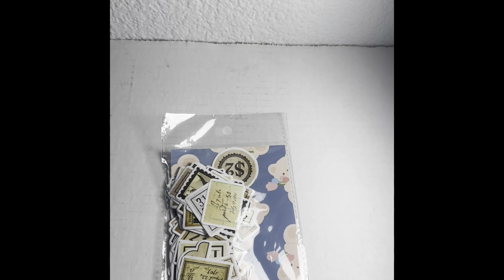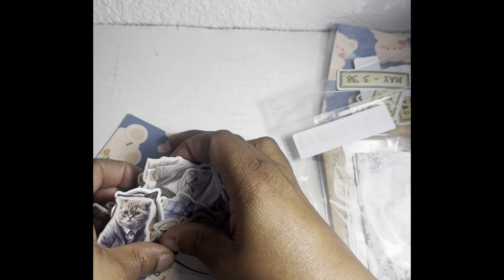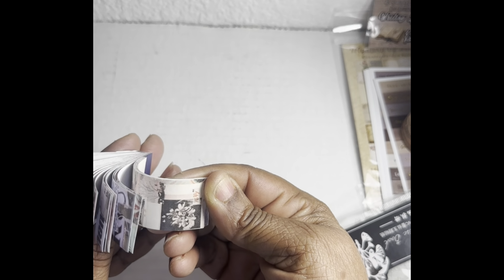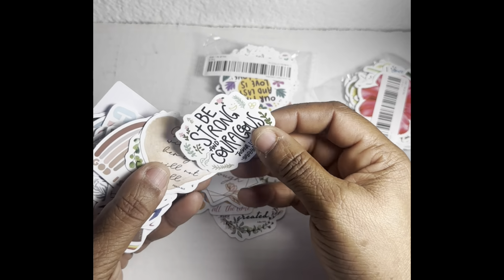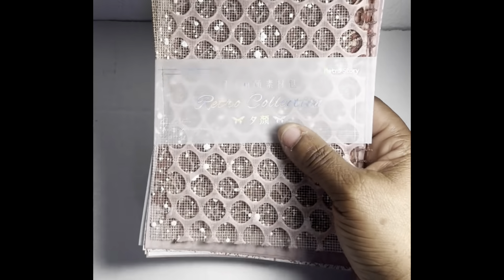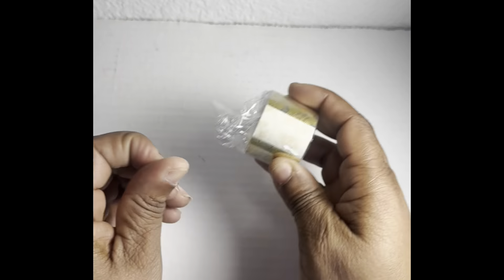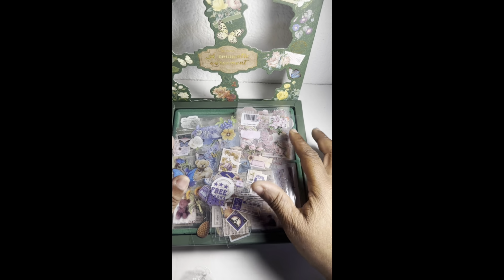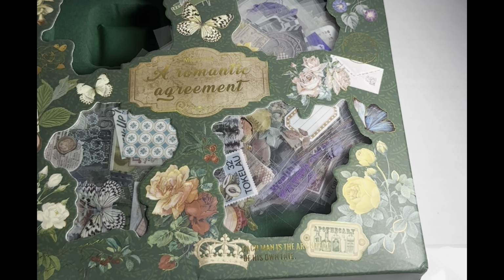TikTok Craft Haul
Welcome to Sharisfab!

TikTok Haul

🎶 Music 🎶 by Jamie Ball